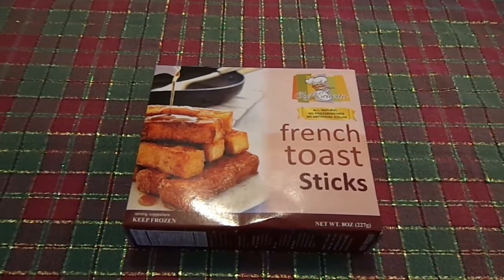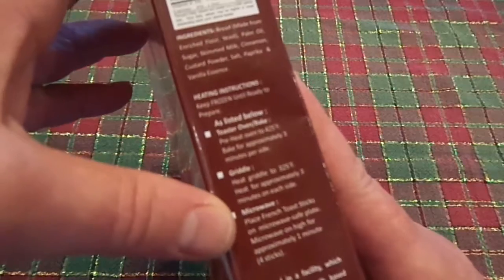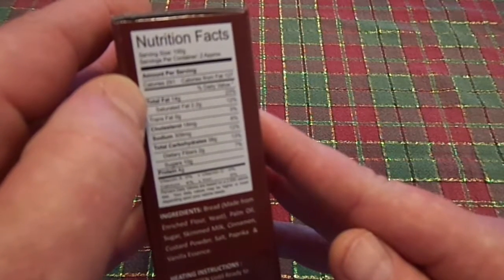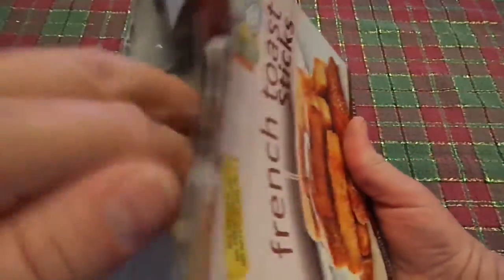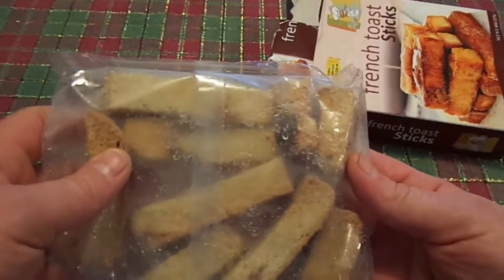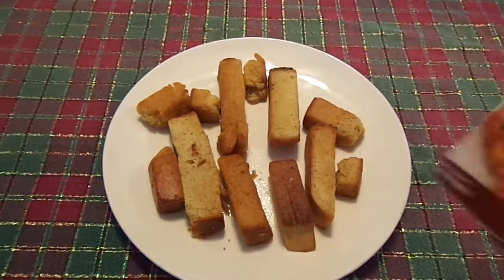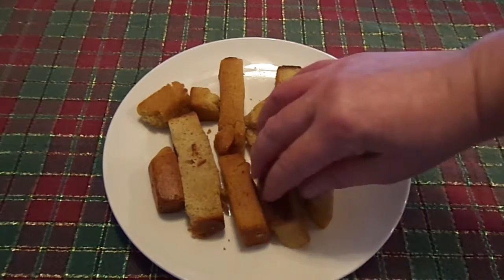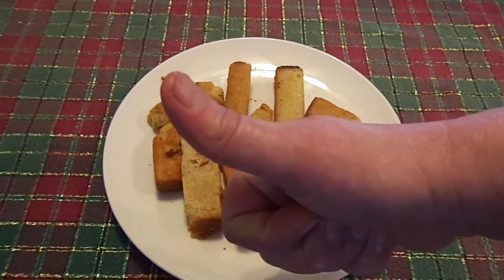French Toast Sticks (dollar tree)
My Review of the French Toast Sticks from dollar tree.